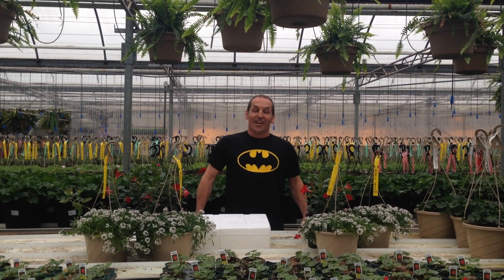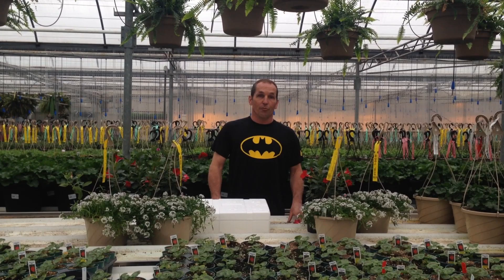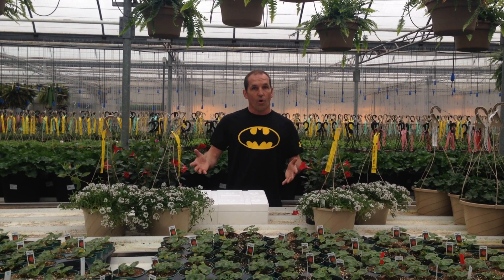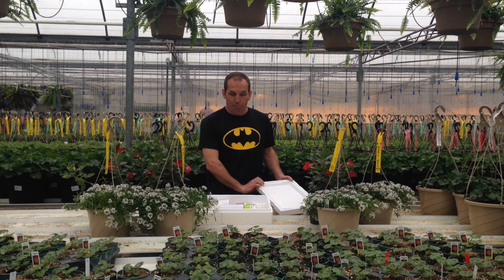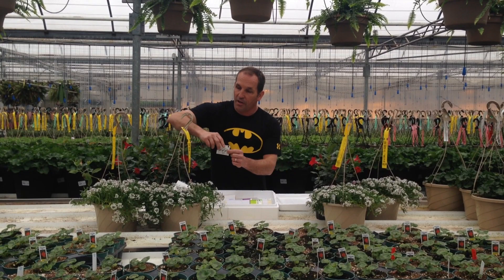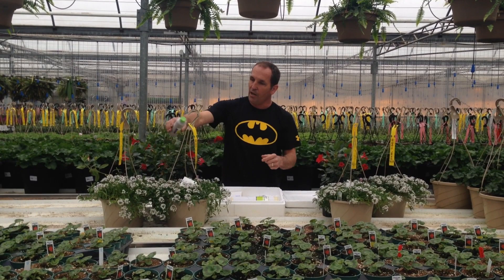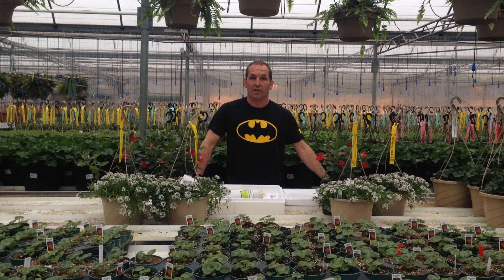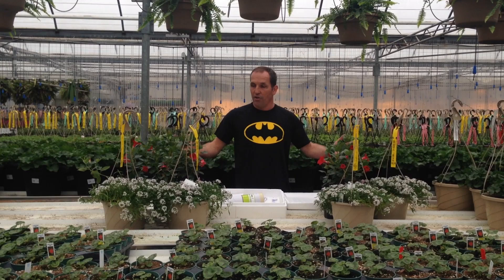Beneficial Bugs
Eising's has found a way to take care of their plants without the use of pesticides! SONG: To be Surprised by Sondre Leche FILM CREATED BY: Cara Enns of Caramount Pictures